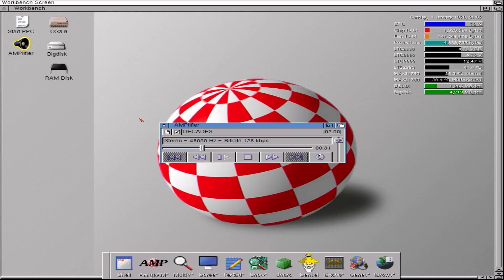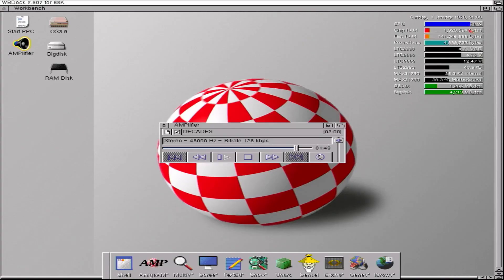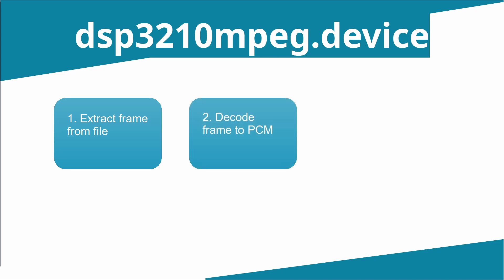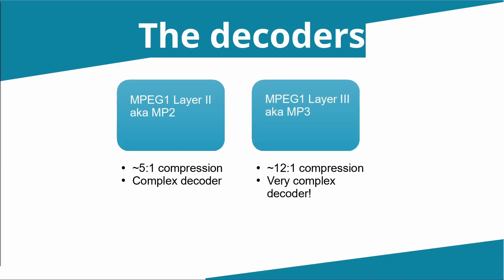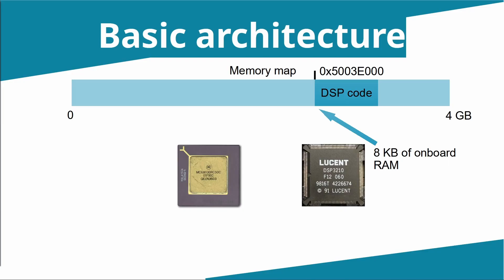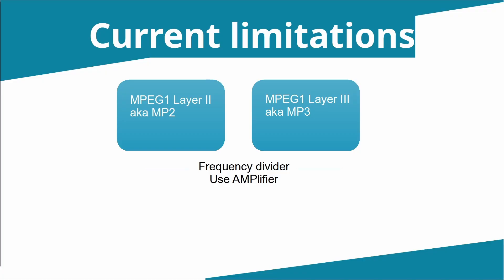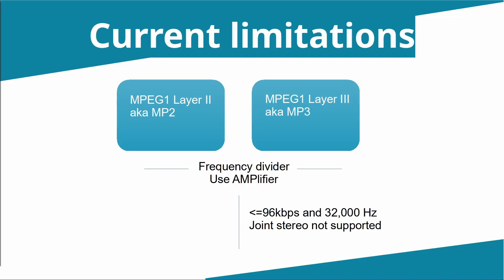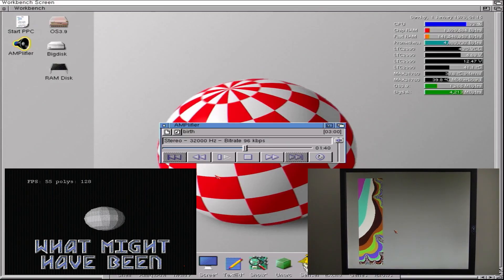68030 Amiga plays MP3s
Introducing the MP2 and MP3 decoder I've written for the Amiga AA3000(+).